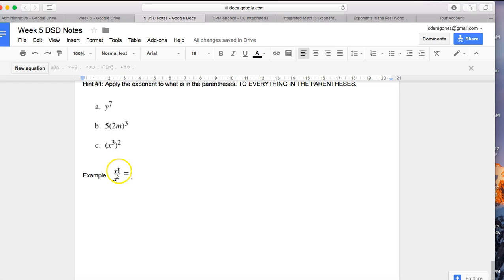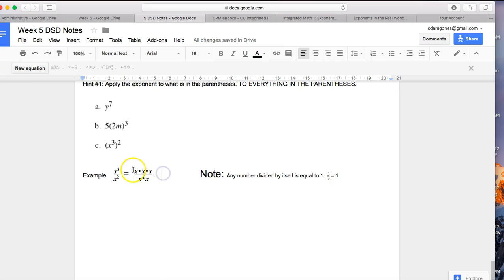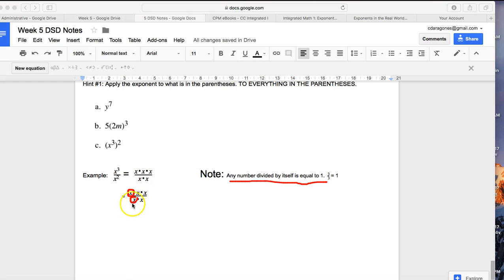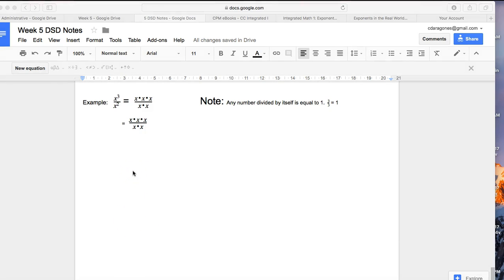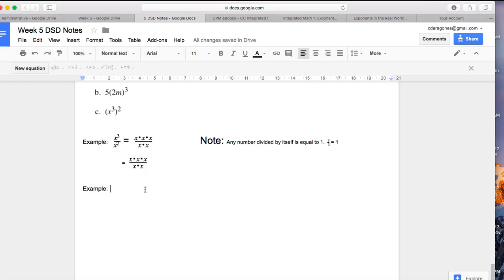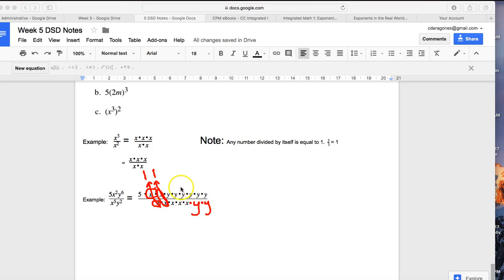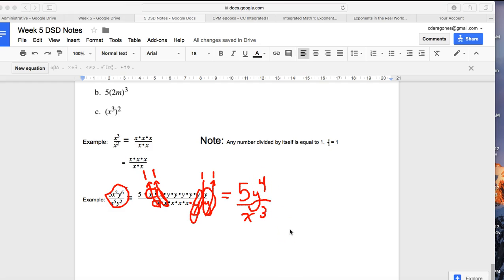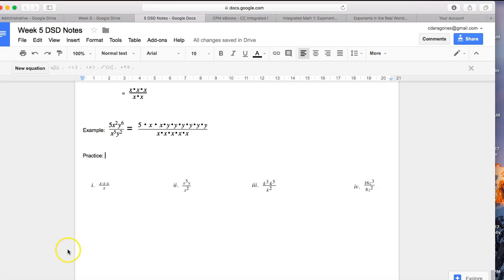Rewriting Exponents pt 2